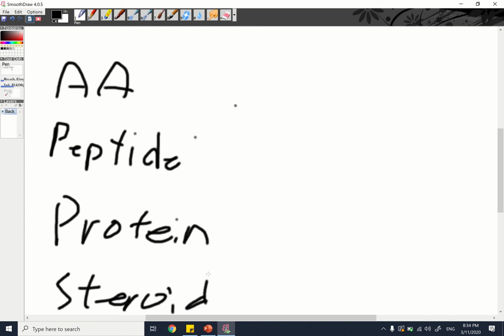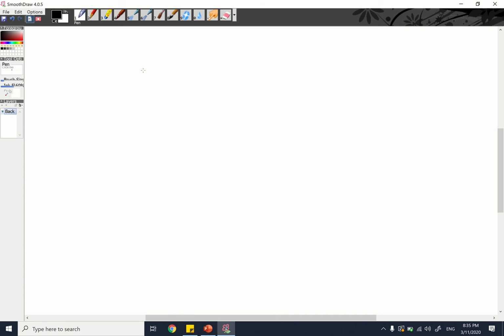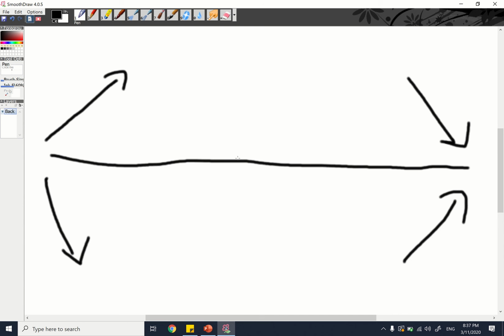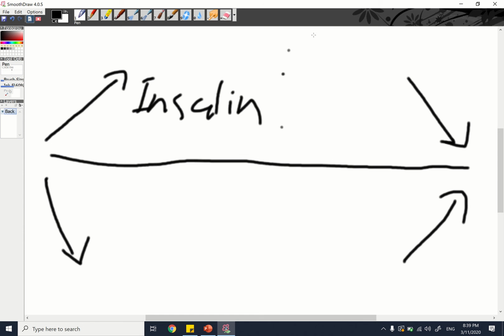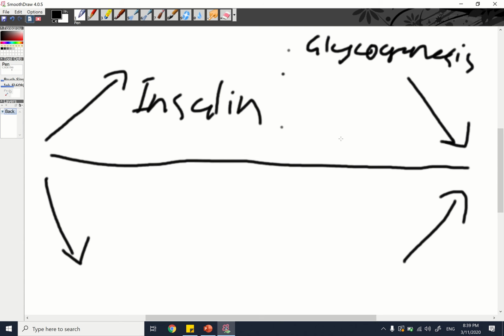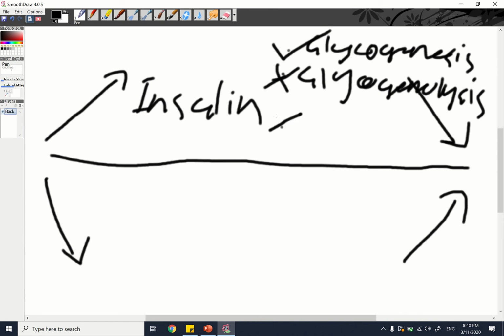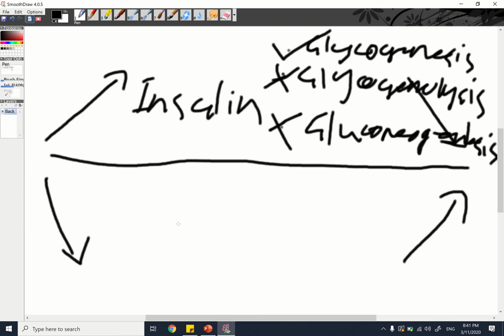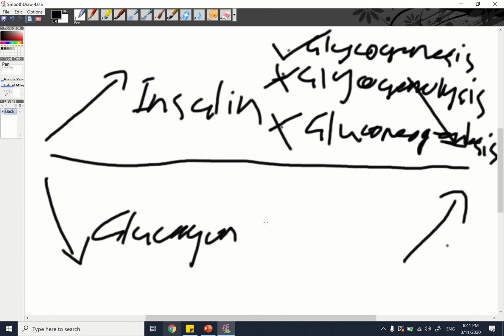Year 12 Biology / 3.3a The Endocrine System